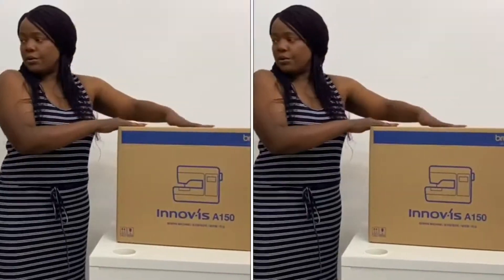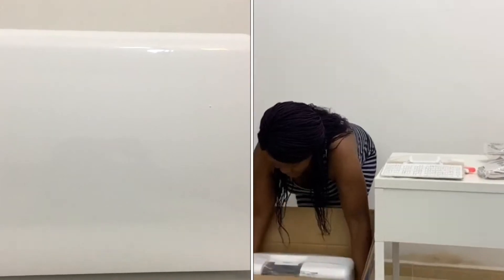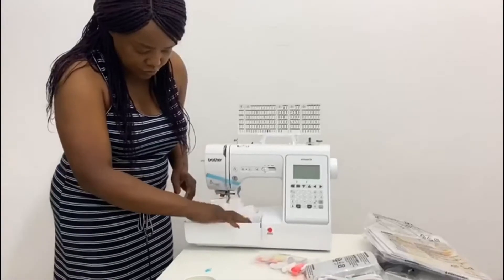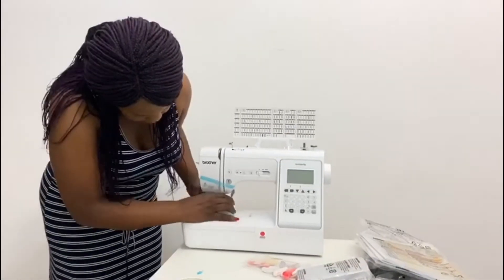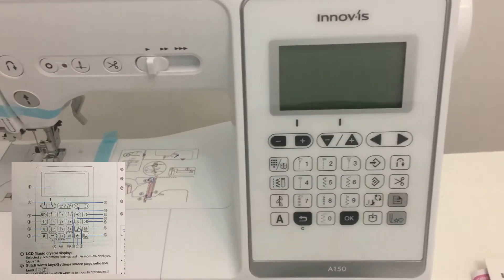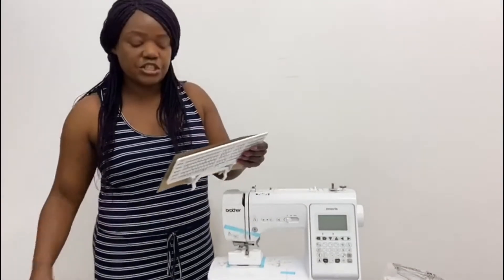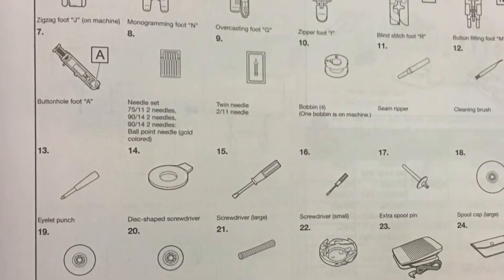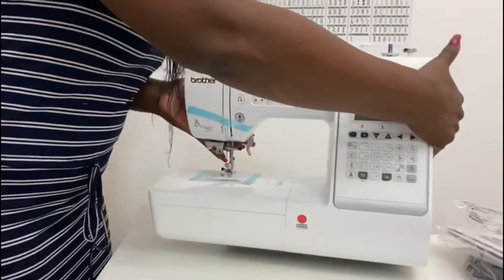WHAT IS INSIDE THE BOX?Computerized Sewing Machine/Brother Innovis A150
During this pandemic alot of people have gone into home businesses especially during the lockdown.
Home business is both fun and stretches once creative side.

This Sewing Machine will help me do some projects for my community.

Description of this Machine

Best suited to intermediate sewers The Innov-is A150 is the perfect choice for me and other ambitious sewers who want plenty of flexibility so they can easily bring all their ideas to life. Packed with features and offering a huge choice of stitches, this machine is a great investment for those looking to explore a wide variety of clothing, crafts, accessories and homeware projects.

Overview
offers built-in lettering, which can be used to create labels or monograms. Its 150 pre-set stitches can be combined to create your own patterns. Plus various different sewing machine feet are included, giving you the versatility you need right out of the box.

For help and advice on setting up your sewing machine, visit support.brother.com, and you can also take a look at our accessories page to make sure you have everything you need to get started.

Key features
A150_1170x800
Electronic keypad for easy stitch selection
150 built-in stitches and 4 lettering styles
Automatic needle threading system
10 styles of 1-step automatic buttonhole
Lockstitch button
Auto trim button
Twin needle setting
Quick set top loading bobbin for easy threading
Slide type speed control
Combine and memorise patterns
1 year return warranty
Hard case
Threading
Adjustable Thread Tension
Manual
Bobbin Winder

Zigzag foot "J" (on machine)
Monogramming foot "N"
Overcasting foot "G"
Zipper foot "I"
Blind stitch foot "R"
Button fitting foot "M"
Buttonhole foot "A"
Seam ripper
Bobbin (4) (one is on machine)
Needle set
Twin needle (centre)
Cleaning brush
Eyelet punch
Screwdriver (large)
Screwdriver (small)
Spool cap (large)
Spool cap (medium)
Spool cap (small)
Extra spool pin
Spool net
Foot controller
Accessory bag
Disc-shaped screwdriver
Stitch pattern plate
Stitch pattern plate holder
Hard case

I am not going to lie, if something can be automated for me then yep I am taking that option..

So I had to buy a straight thread sewing machine the other day because I am filming all these awesome sewing experiences

  I don’t own the right to any music in my videos.